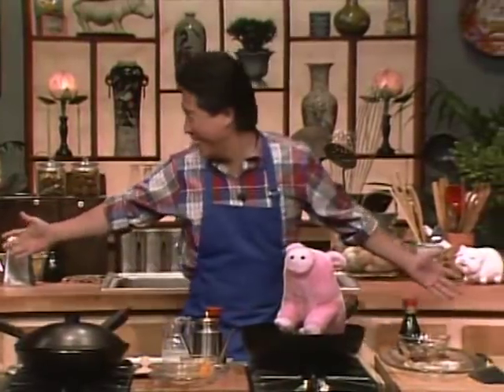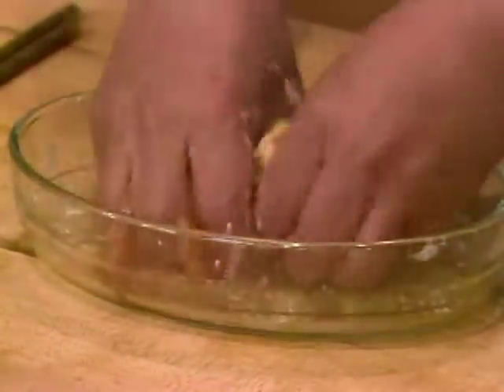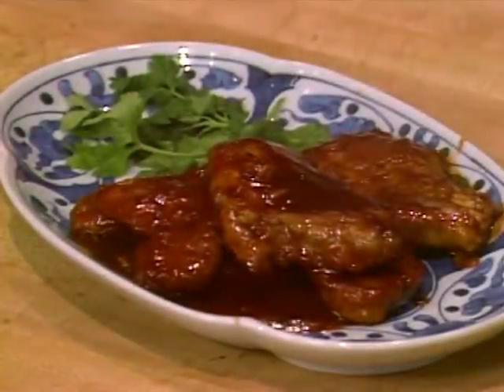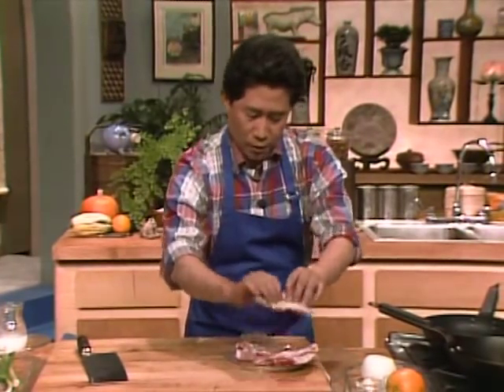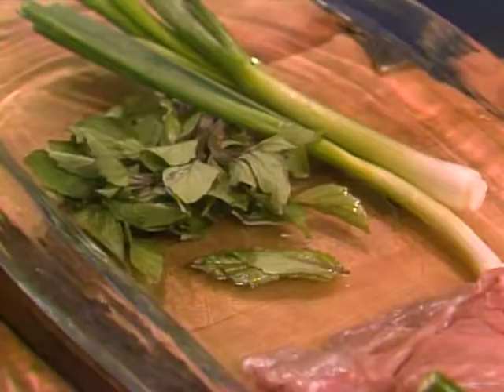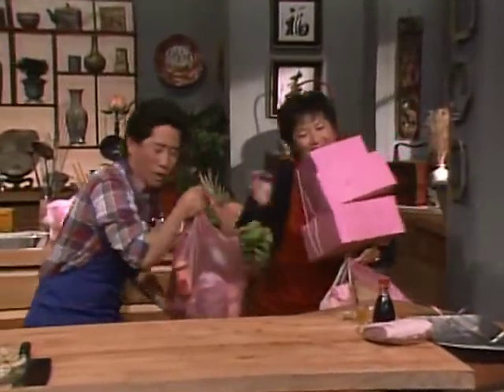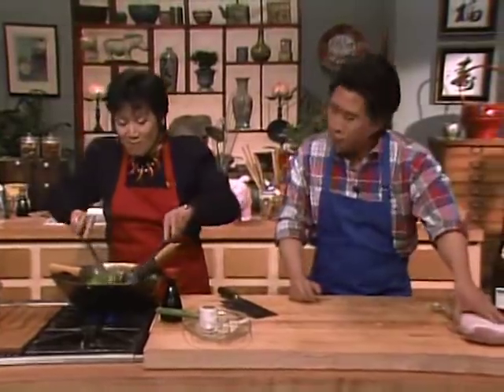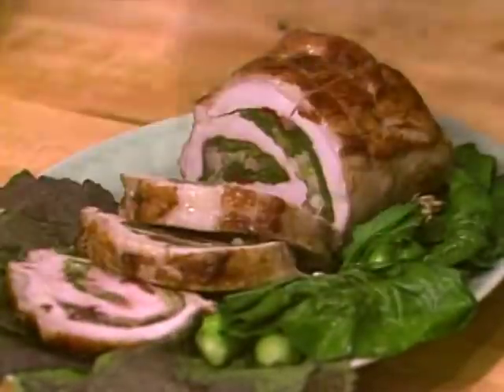Pork Chops | Yan Can Cook | KQED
In this episode of Yan Can Cook, Chef Martin Yan prepares a few of his favorite pork recipes, starting with pork chops prepared two ways. First up is Jing Du Pork Chops (or spareribs) (1:00) 🥩, made with Jing Du sauce made from ketchup, soy sauce, Worcestershire sauce, dry sherry, hot pepper sauce, garlic, ginger, and sugar.
Next, he demonstrates how to prepare spiced orange pork chops (9:37) For the orange sauce, you'll want to grab garlic, ginger, crushed chili, orange juice, chicken broth, sugar, and orange zest.
Chef Yan rounds out the episode with a thai pork and basil stir fry (13:51), a simple dish made with braised pork, and then special guest Shirley Fong-Torres, founder of Wok Wiz Chinatown Tours stops by to join Martin in creating a stuffed pork recipe (18:22).

Season 4, Episode 20: Martin's Pork Paradise

Discover more fun with food on @KQEDFood